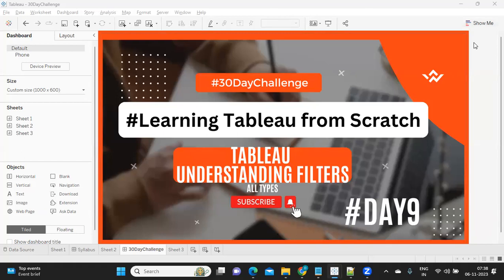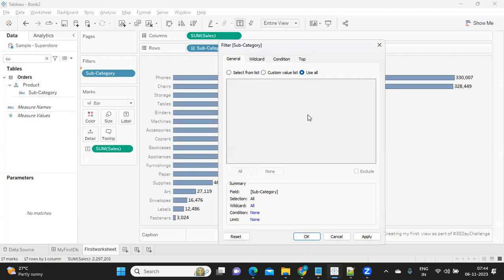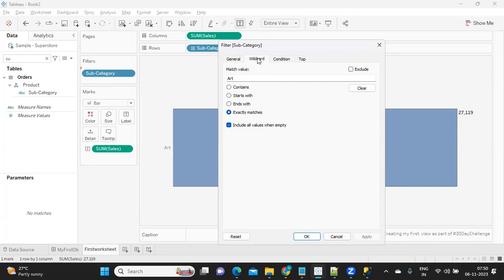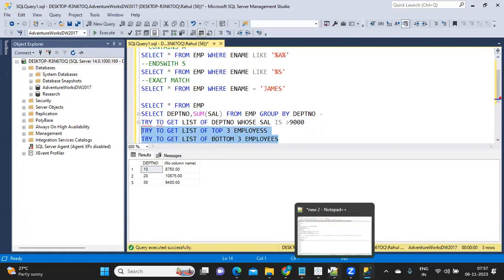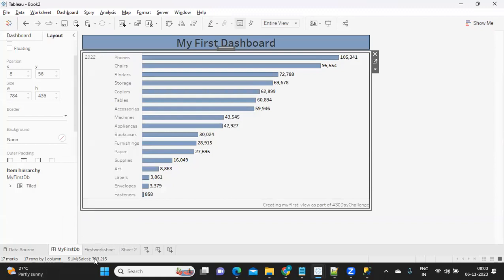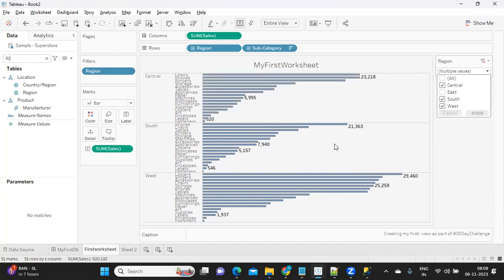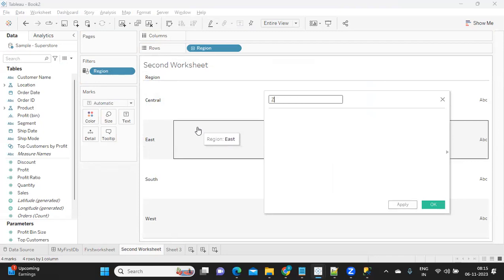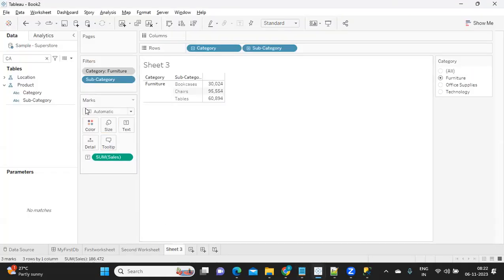30daychallenge of Learning Tableau Day 9 :Filter Shelf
Hello Everyone,
In Todays video we will understand
1.

Regards,
Rahul.